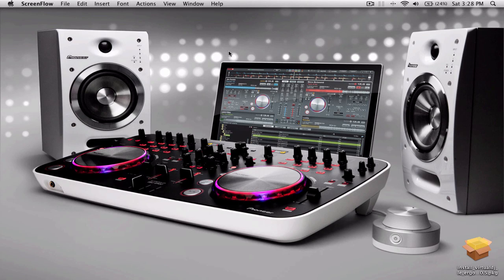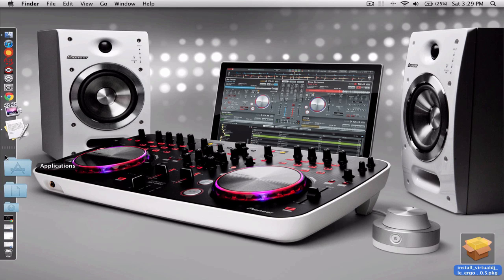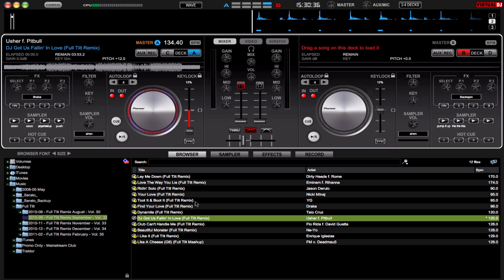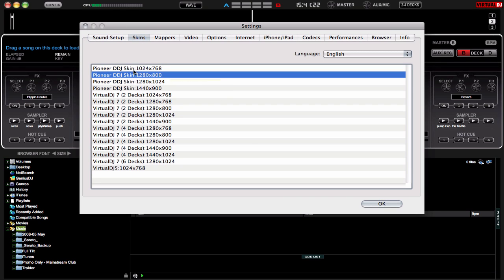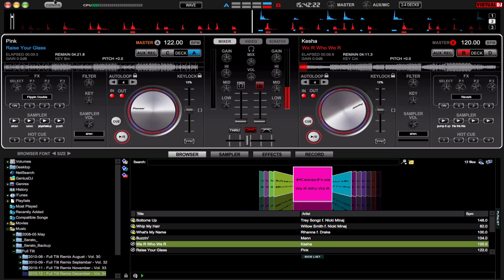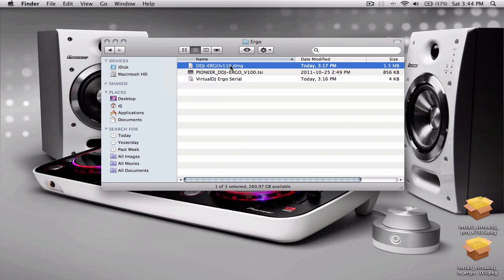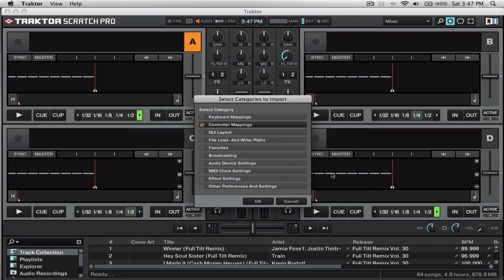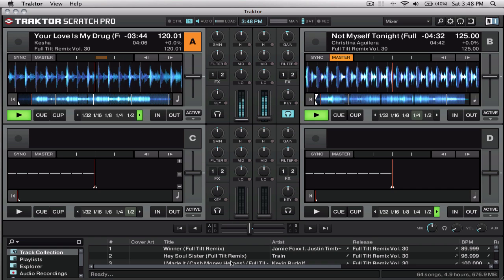DDJ-ERGO for Mac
A walk-through on setting up the Pioneer DDJ-ERGO controller for Virtual DJ LE, Virtual DJ Pro and Traktor on Mac OSX.